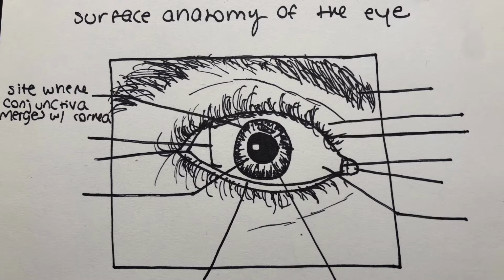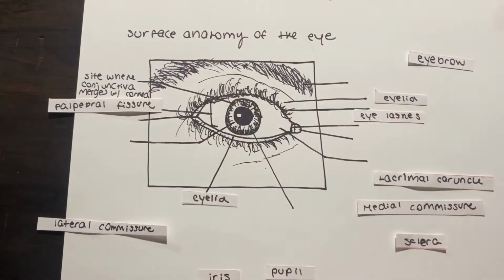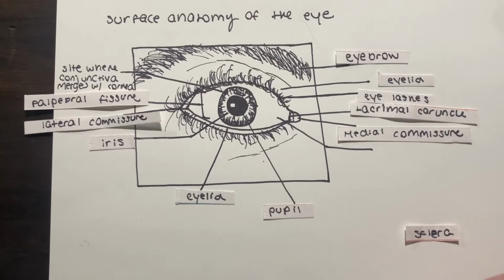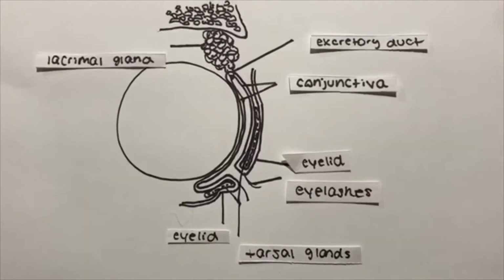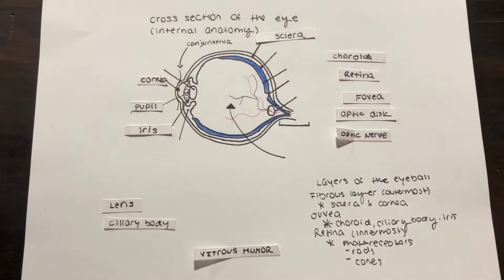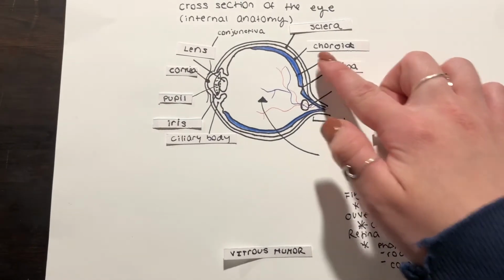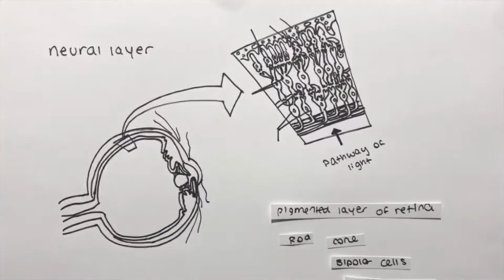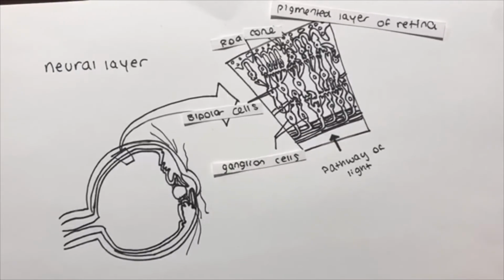Quarterly 3 Project- Special Senses and Disorder (Kaitlyn Gronau and Hayleigh Colucci)